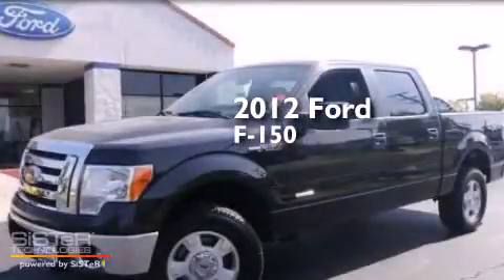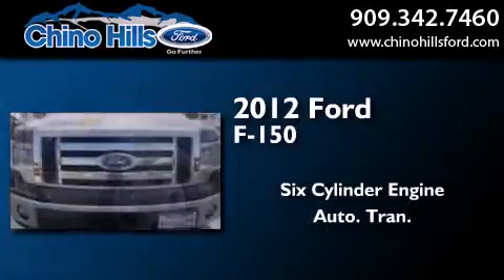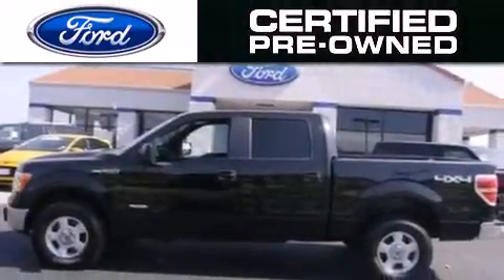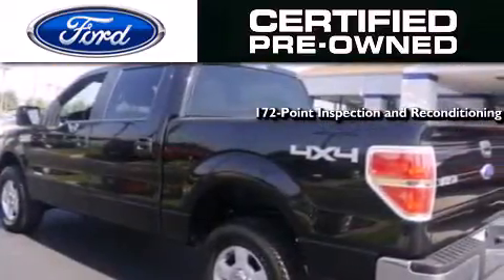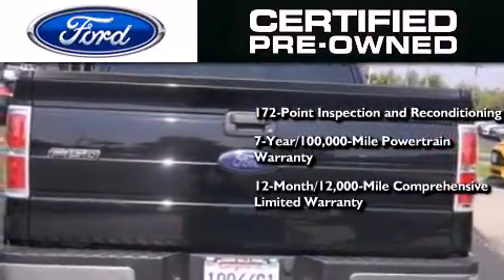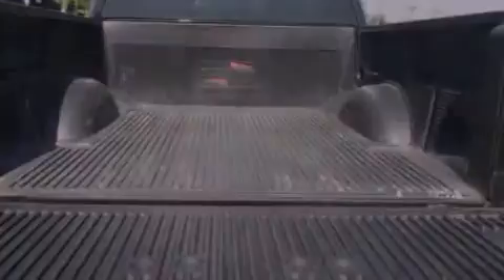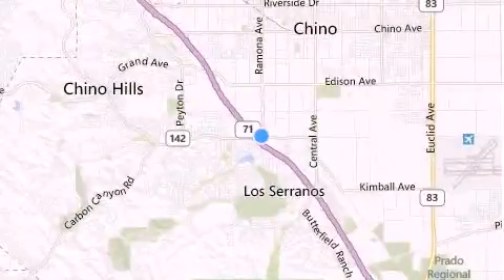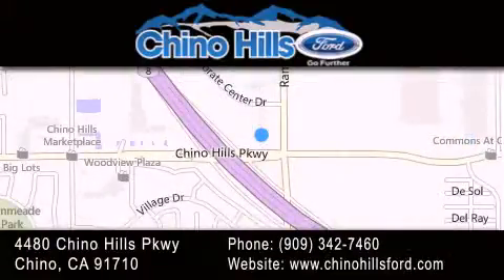Pre-Owned 2012 Ford F-150 Chino CA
We have been honored to serve the Chino CA area , we promise that your experience at our dealership will exceed your expectations ! Year : 2012 Make : Ford Model : F-150 Engine : 3.50 DGI6 Trans . : automatic Exterior : Black Miles : 26,905 Interior : Steel Gray Stock : R891 Chino Hills Ford 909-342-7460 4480 Chino Hills Pkwy Chino , CA 91710